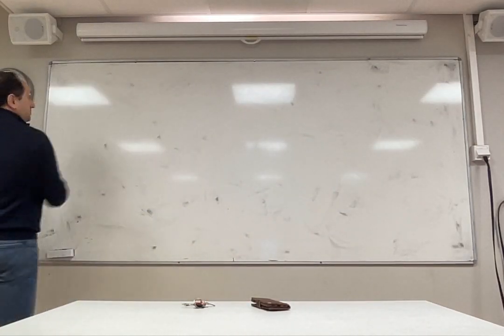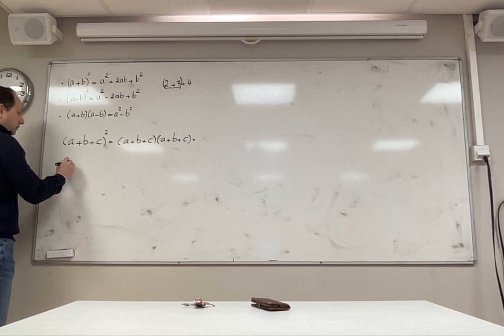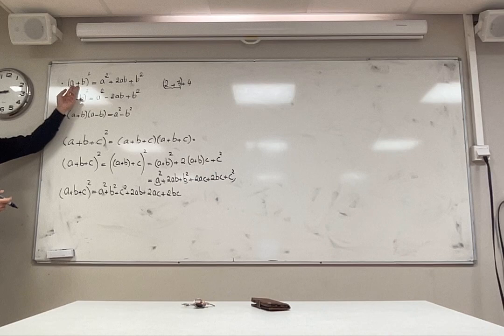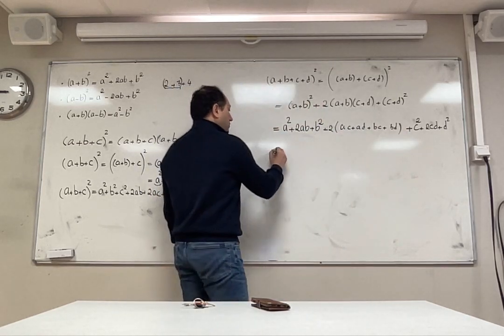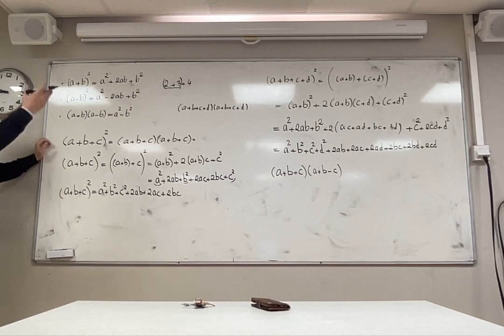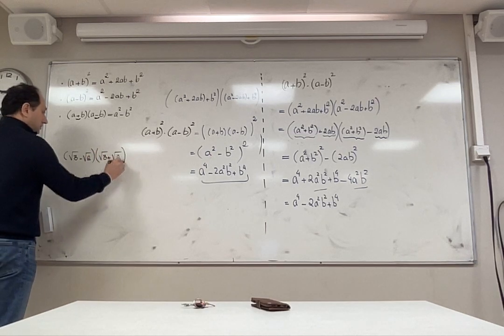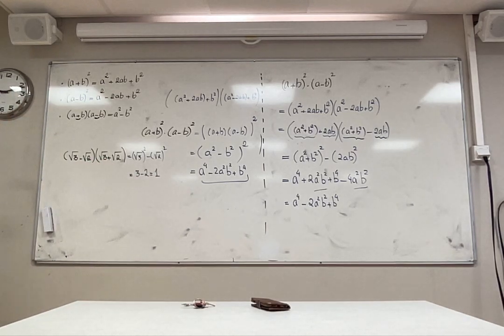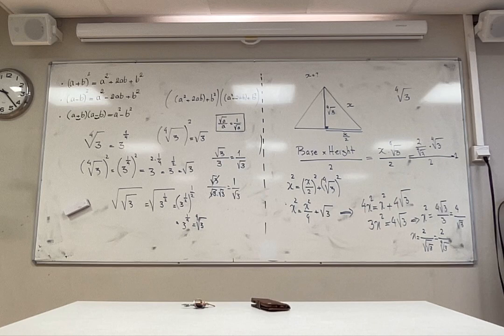Squaring and Conjugate Rules, Part 2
In this video, we continue our discussion on Squaring and Conjugate rules.